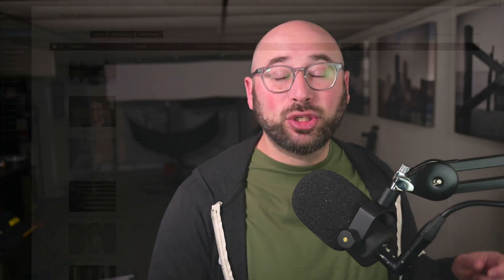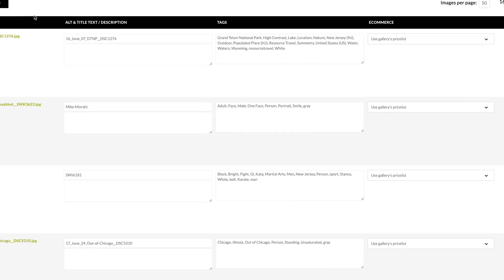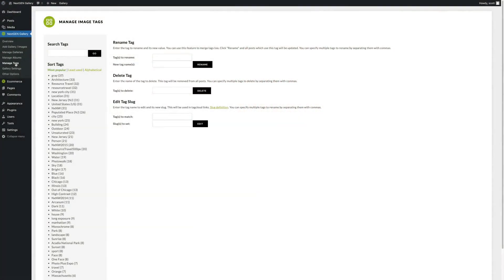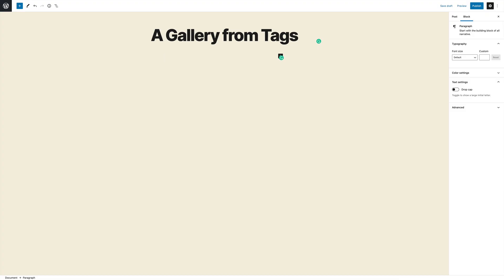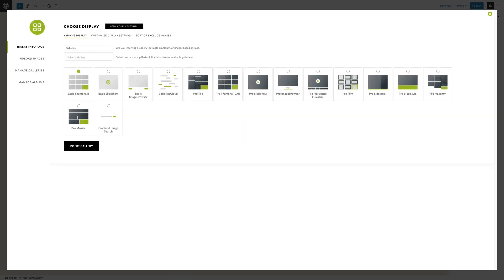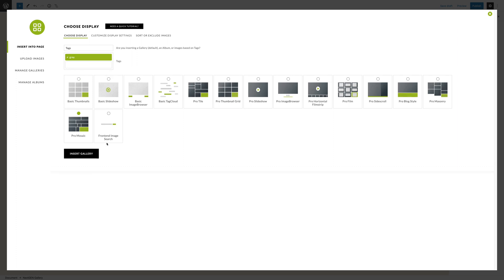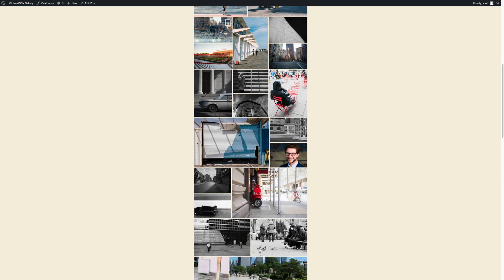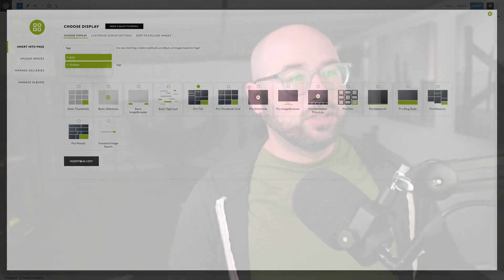How To Display Galleries Based on Tags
TAGS are a powerful feature of NextGEN Gallery that many users overlook. You can add tags to any image individually, bulk edit/delete/change tags, and dynamically display both galleries and albums based on tags. When you specify a gallery or album based on tags, NextGEN Gallery will look for any image in any gallery that has the specified tag and pull it into a new, dynamically displayed gallery.